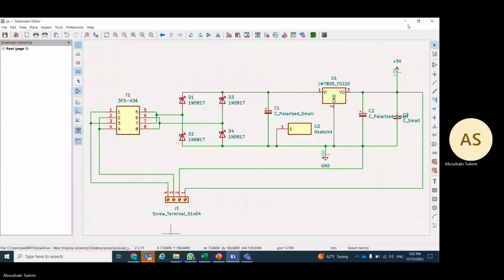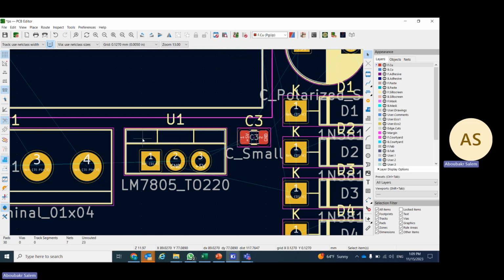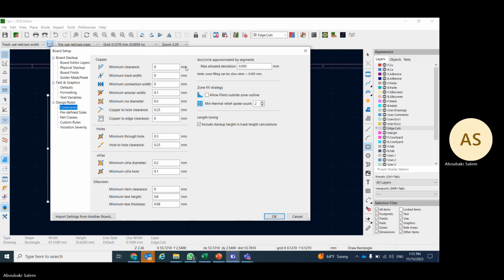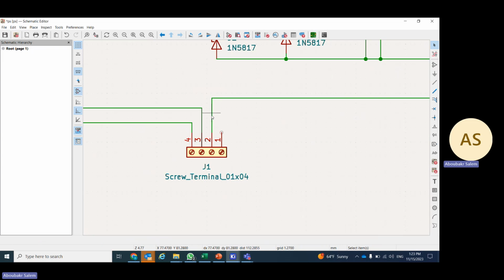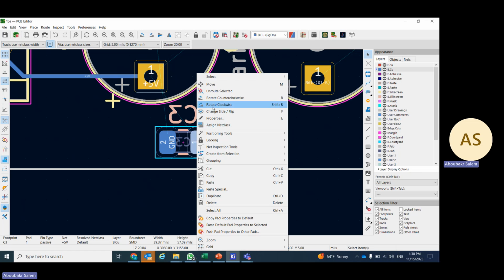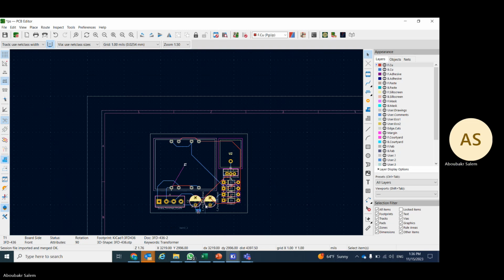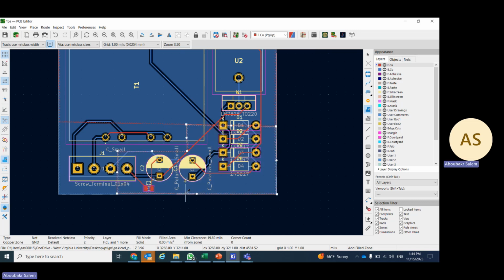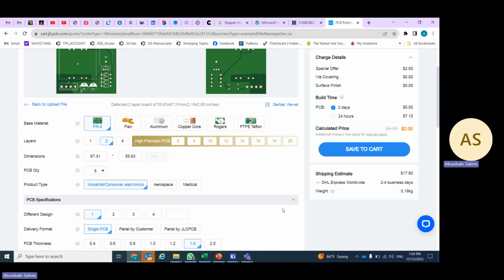Kicad Layout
Layout of a DC power supply using KiCad